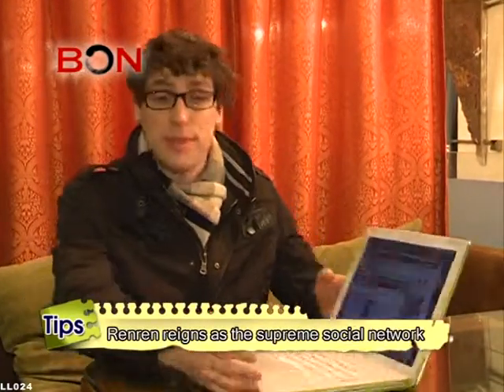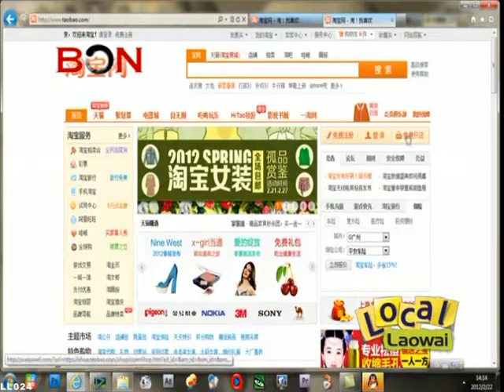How to be a Chinese Netizen -- Local Laowai ep. 24 -- BON TV China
to watch all episodes of Local Laowai!

The number of Chinese internet users, or "netizens" is quickly approaching double the population of the entire United States!  Just what are all these people doing online?  Find out on this episode!

BON -- Blue Ocean Network